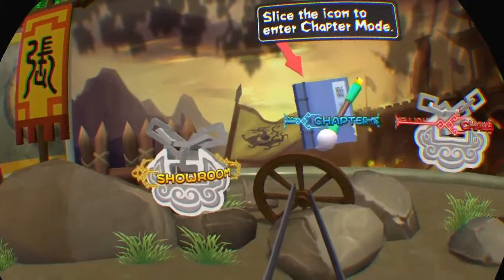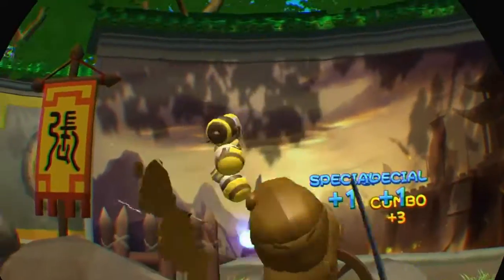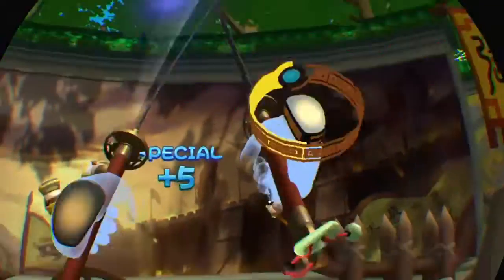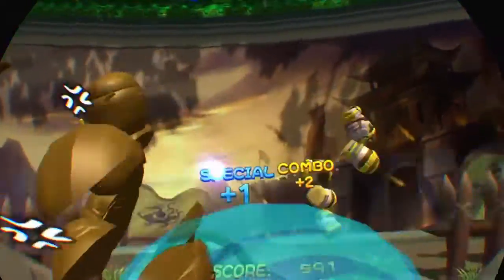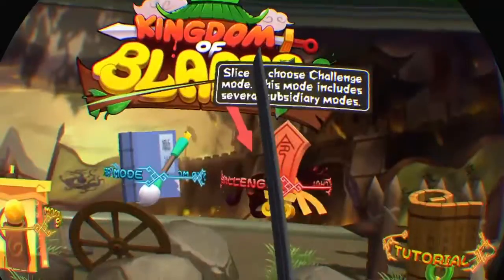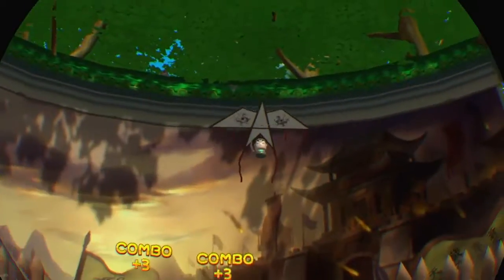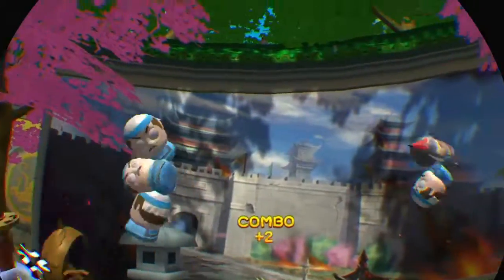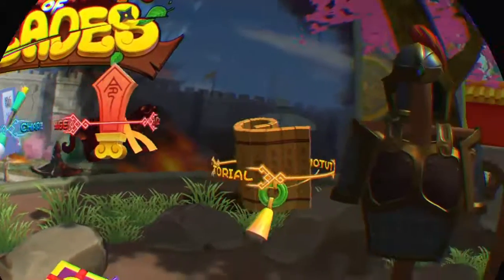Kingdom Of Blades gameplay PSVR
My first go at Kingdom Of Blades in VR